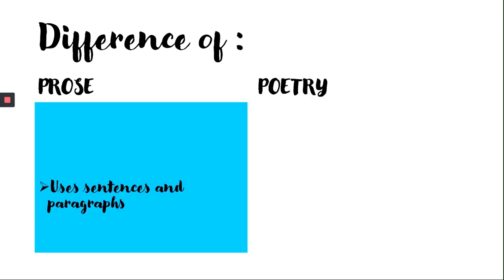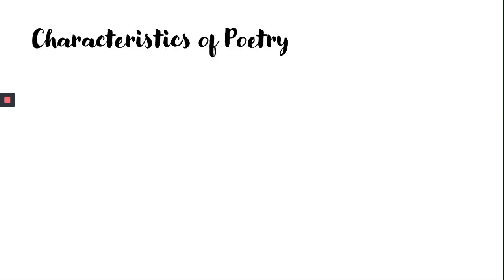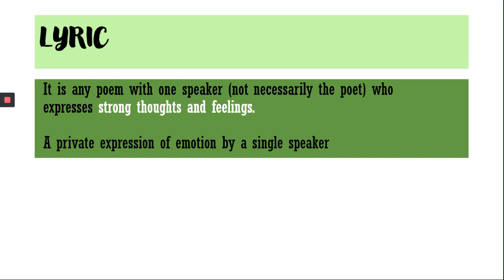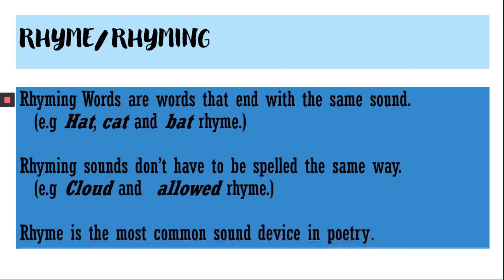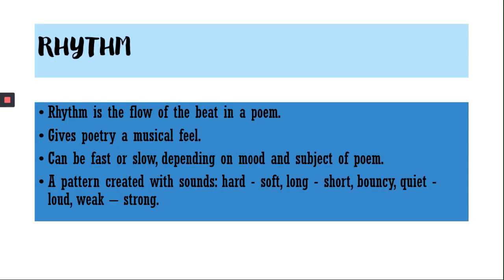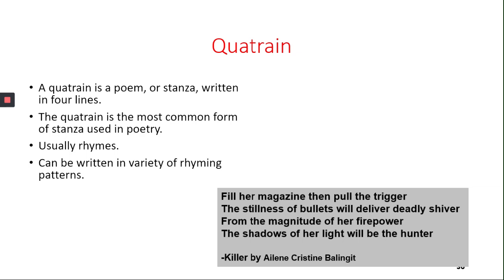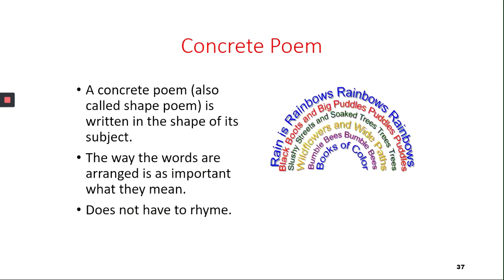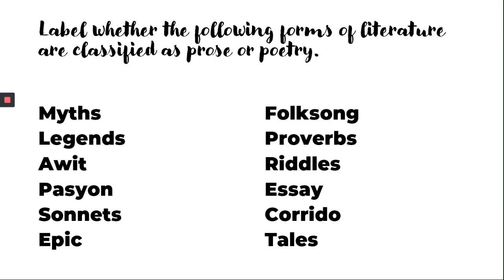POETRY vs PROSE ( Types and Elements of Poetry)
Poetry is a major form of literature together with Prose but what is the difference of the two? This video lesson discusses the purpose, types, elements and other forms of poetry.